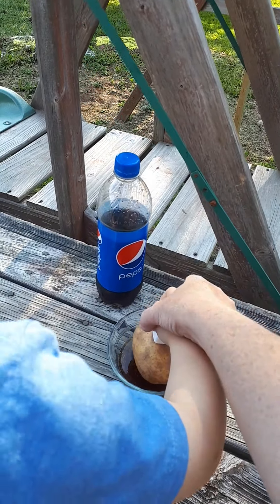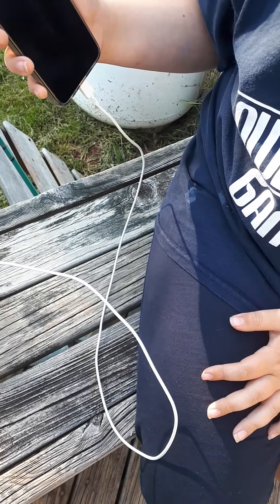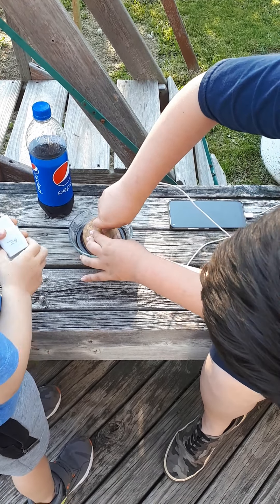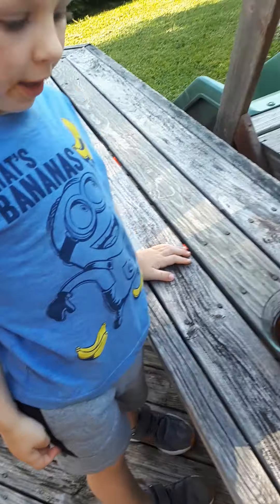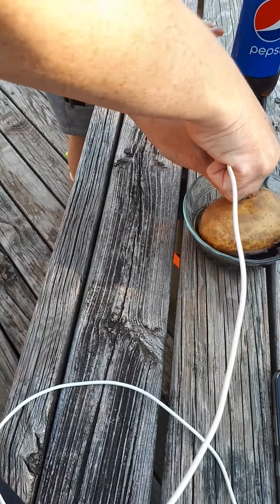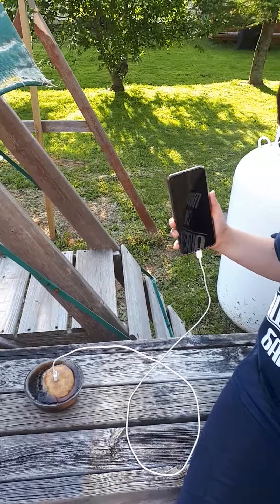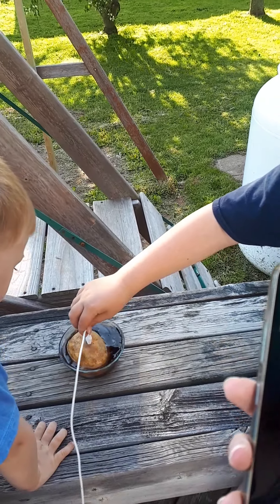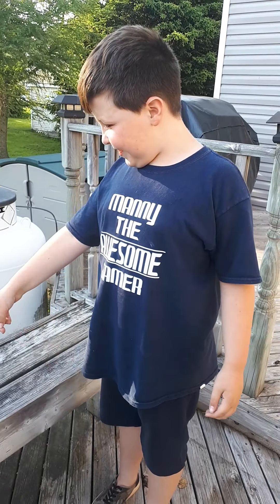Manny the Awesome Gamer Does the Potato and Cola Phone Charger Experiment